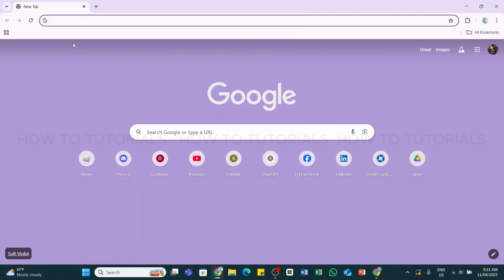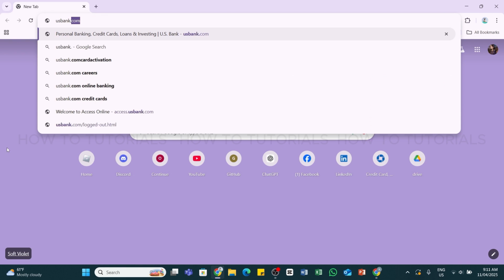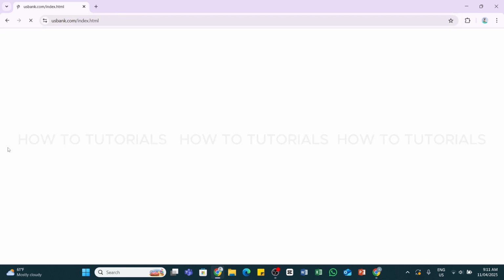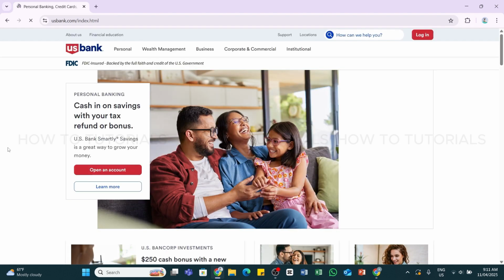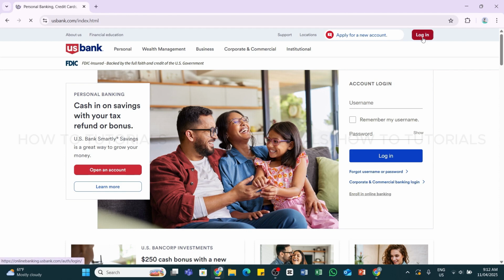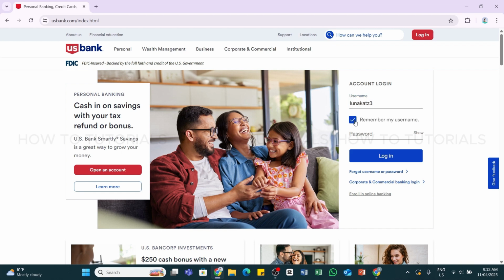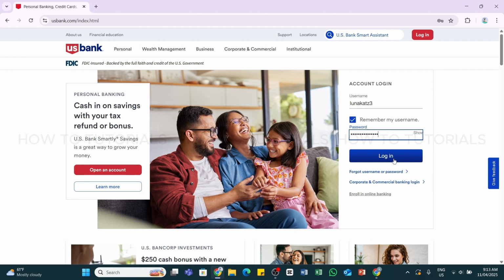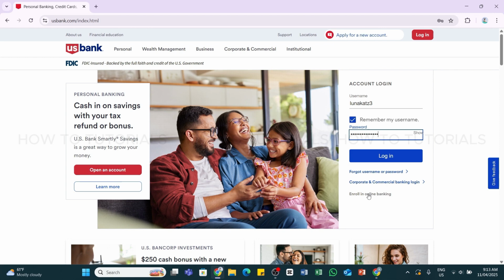How To Login US Bank Credit Card 2025 | US Bank Credit Card Account Online Sign In Tutorial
"How To Login US Bank Credit Card 2025 | US Bank Credit Card Account Online Sign In Tutorial" - A Video Guide by How To Tutorials.

Logging in to your US Bank credit card account online is quick and secure. In this video, we’ll show you how to access your account from the official website, so you can check your balance, view transactions, and manage your credit card anytime.